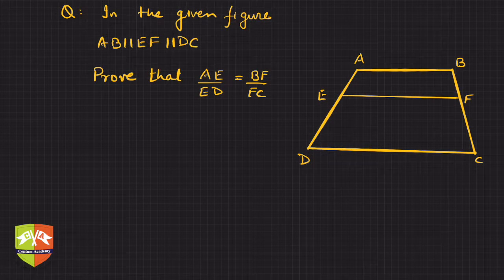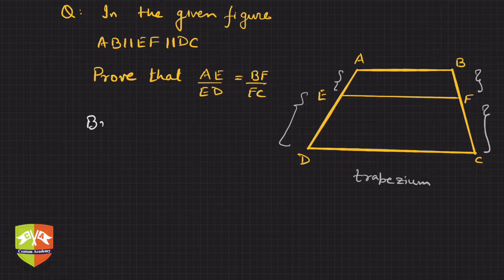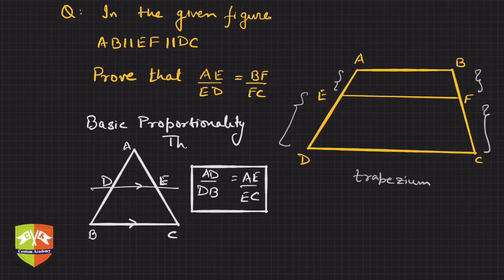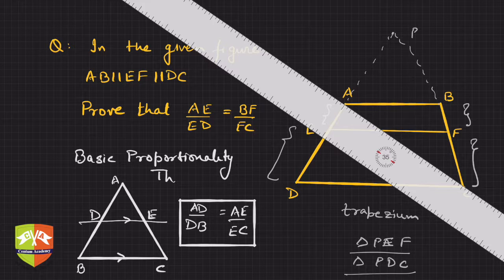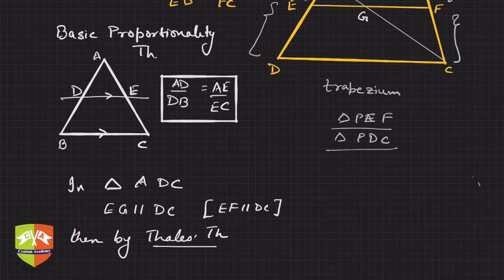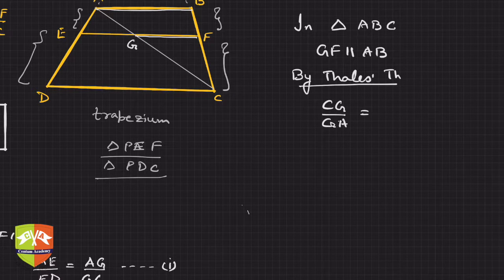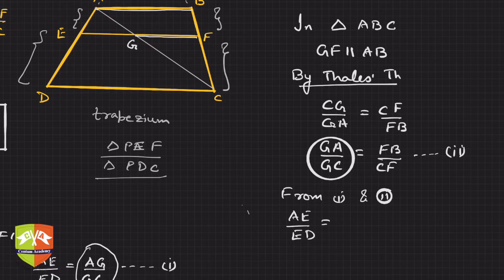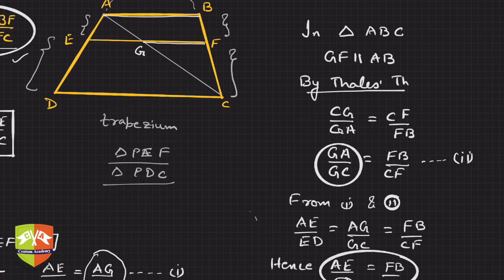TRIANGLES: 9. Solved Example # 03 On Application of Basic Proportionality Theorem